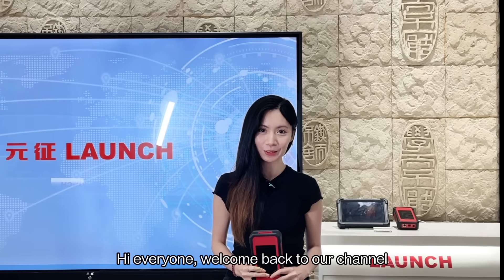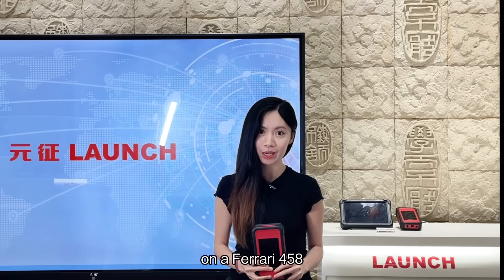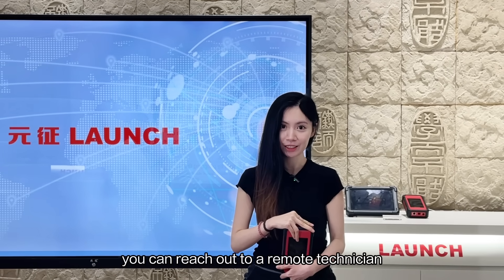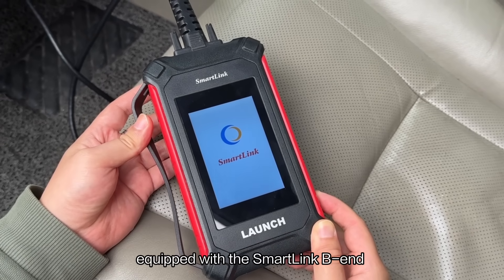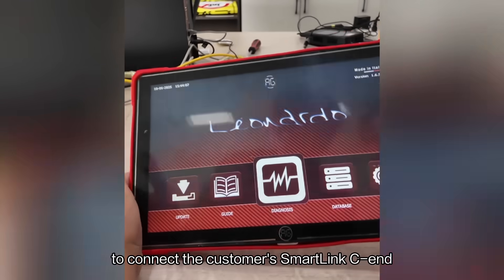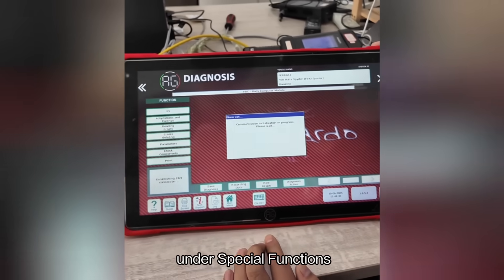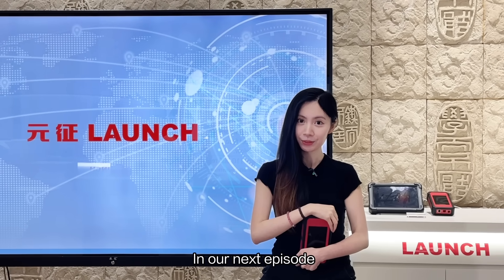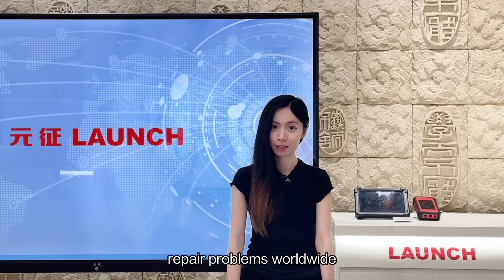SmartLink | How to solve AFS System Fault on Ferrari 458 | LAUNCH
Imagine working on a Ferrari 458 with the AFS warning light stuck on. After several attempts, the problems persist. No need to stress! LAUNCH SmartLink Remote Diagnosis is here to help!
Watch the video to see how it operates from both the vehicle and technician perspectives.